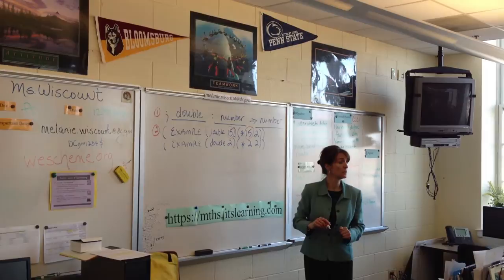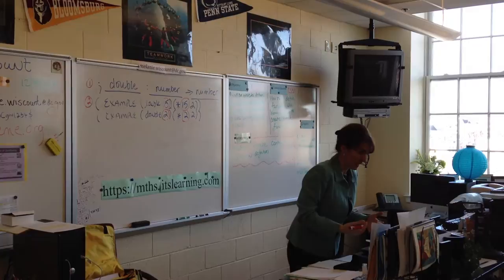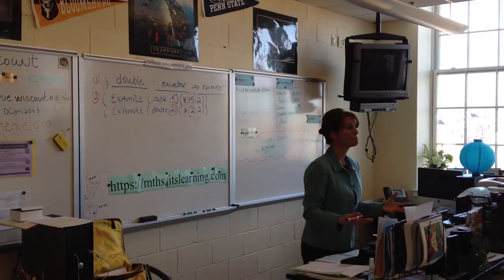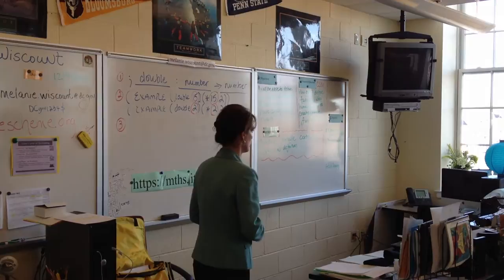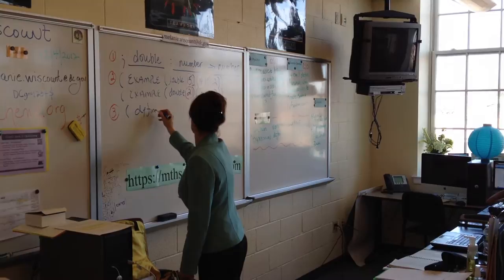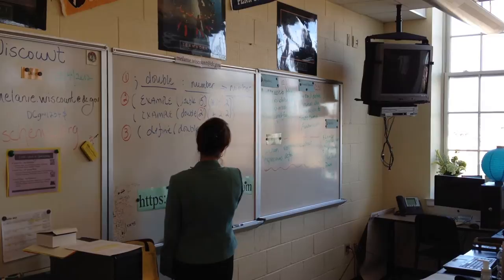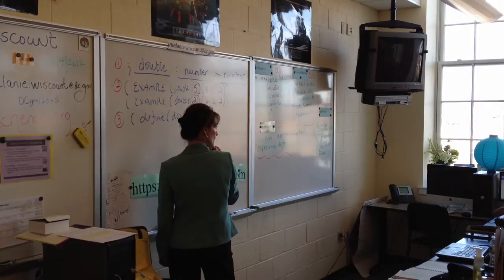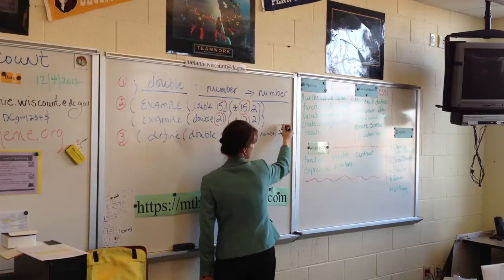McKinley Technology High School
On their first day with the Design Recipe, Mrs. Wiscount takes her class through the creation of a simple function.